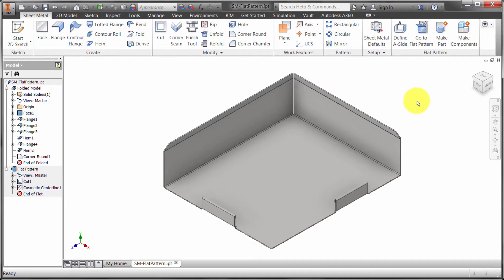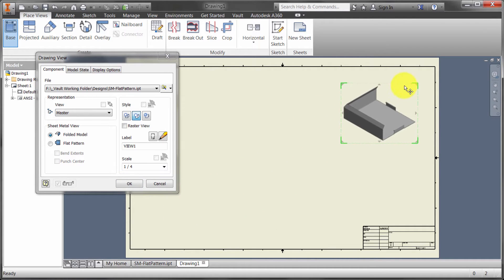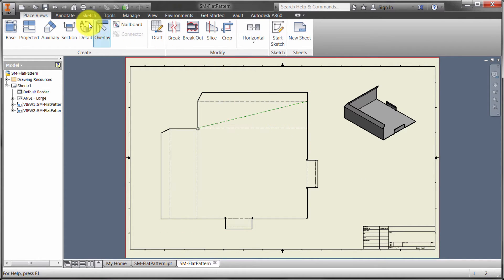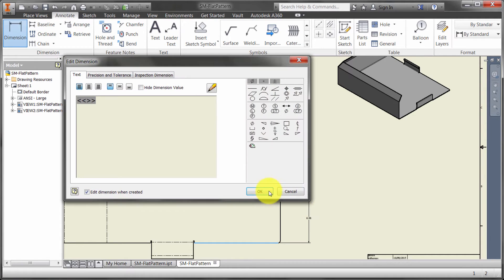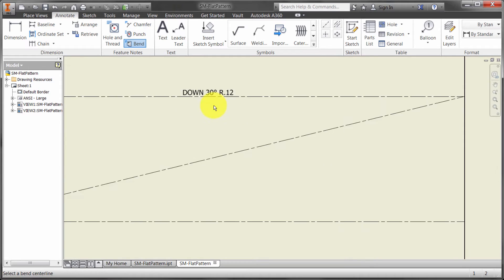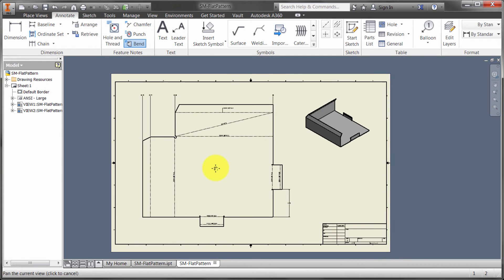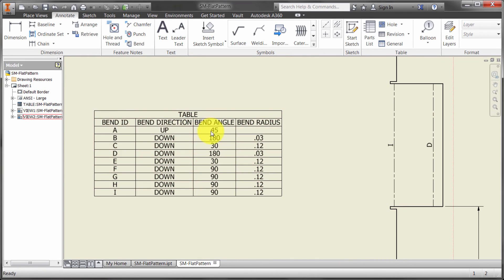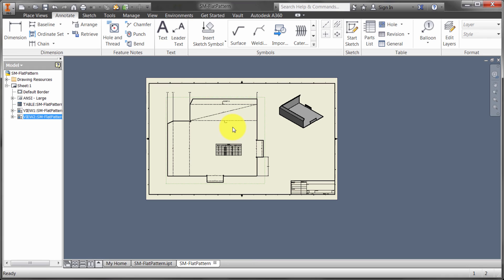Inventor Sheet Metal Drawings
A look into creating drawings of Inventor sheetmetal components and flatpatterns